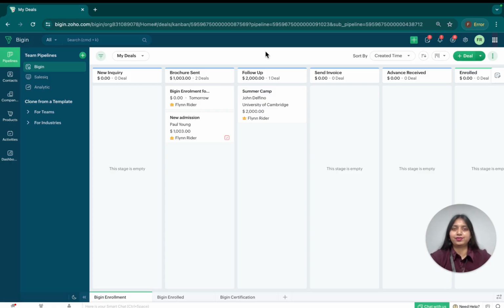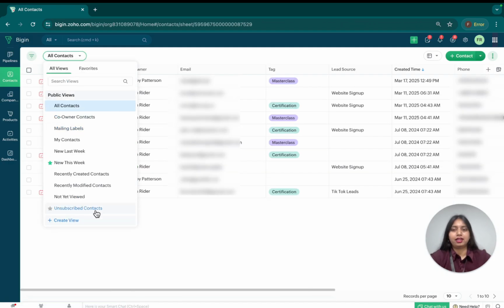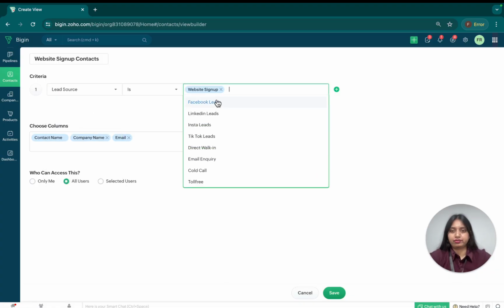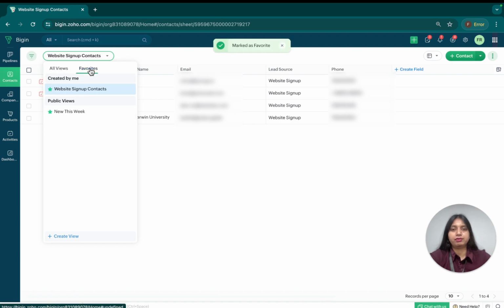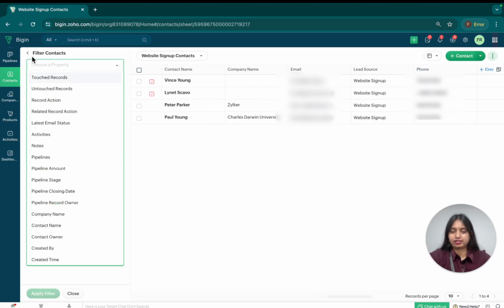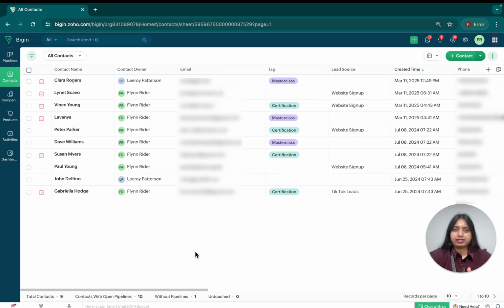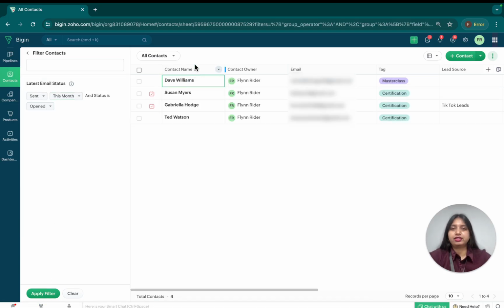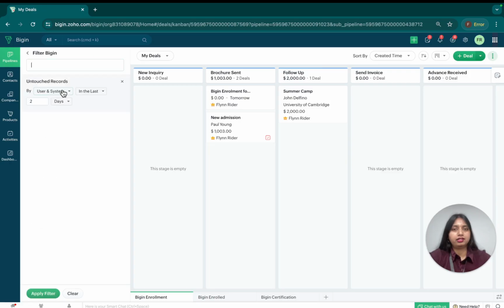Bigin Explainer: Filters and Views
Struggling to locate deals, customers, or prospects? In this video, learn how to use Bigin’s advanced filters to quickly locate records that match specific criteria. You can take it a step further by creating custom views to keep them organized and accessible at all times.

Here's what you can expect to learn from the video:
0:00 - 2:59 - Creating and accessing views
3:00 - 5:32 - Using filters to find records matching specific criteria